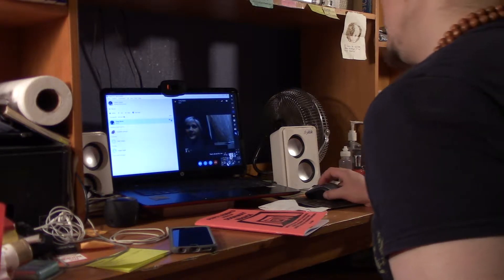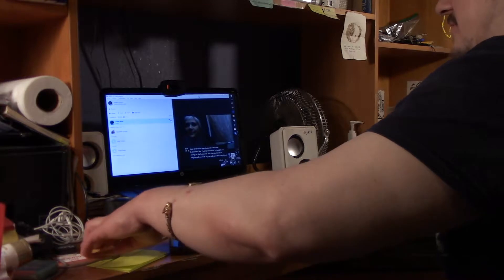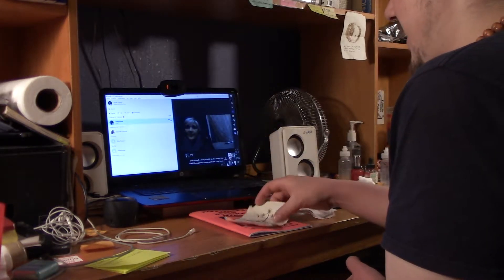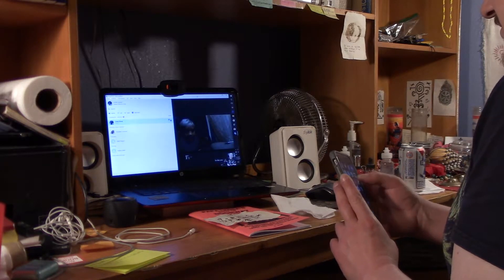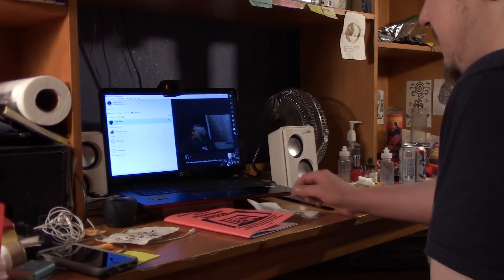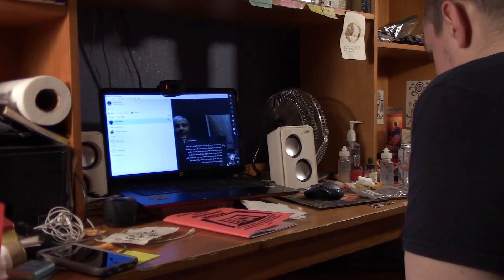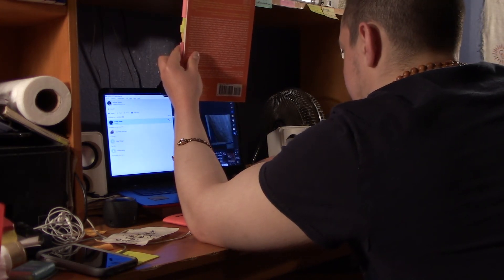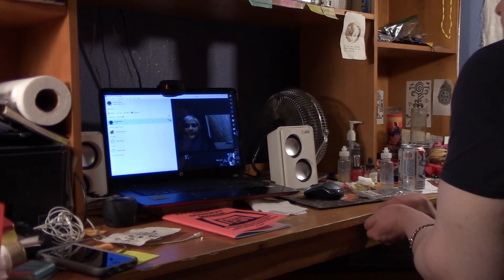Helping a Friend with Magick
My friend and I discussed on Skype what techniques she may be able to use to Magickaly alter her doorway and create an effect on those who pass through it. As  she is not picky I recommended working with Papa Legba as He is the Vodou Gatekeeper and thus charged with attending to gateways.

This is a video of a skype conversation and both parties were aware of this being recorded.